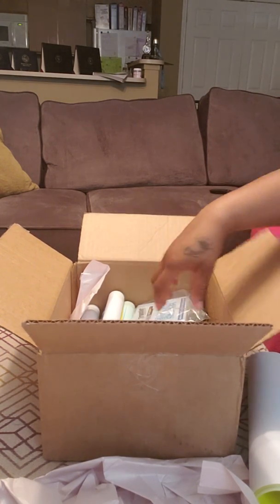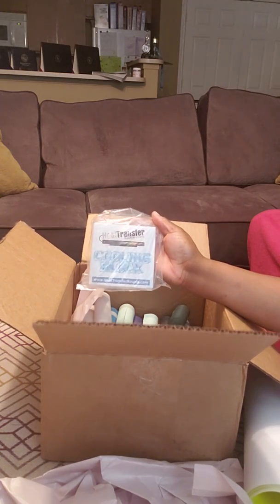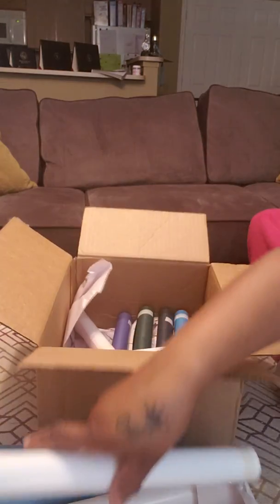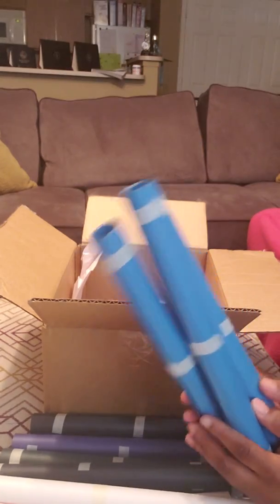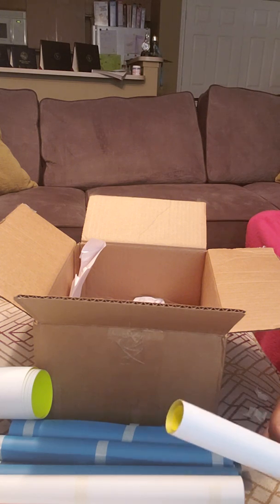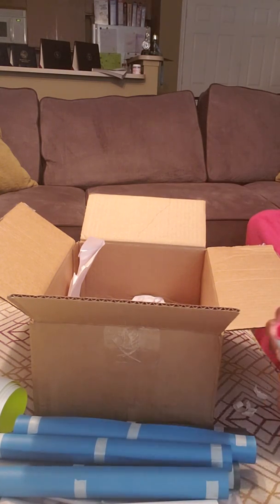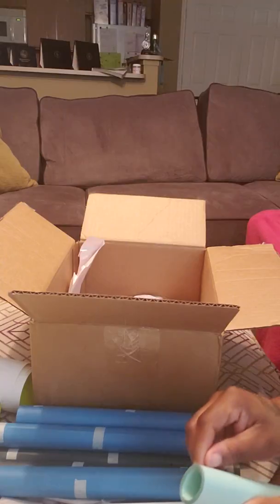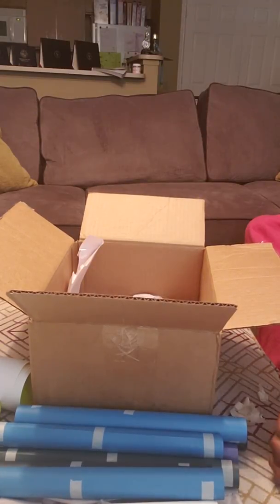Best place to order vinyl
They do have a facebook and Instagram page you can find them. They post sells on there facebook page and Instagram.